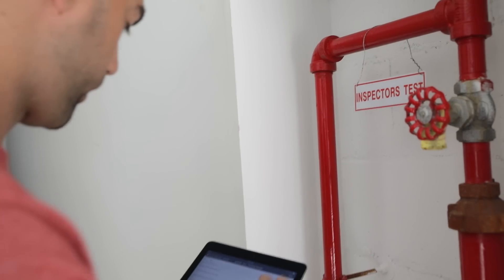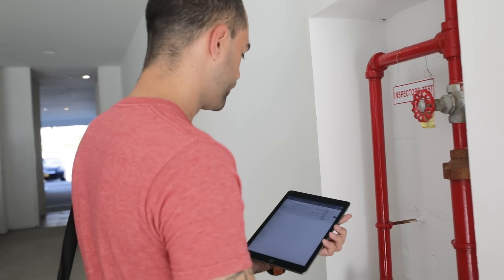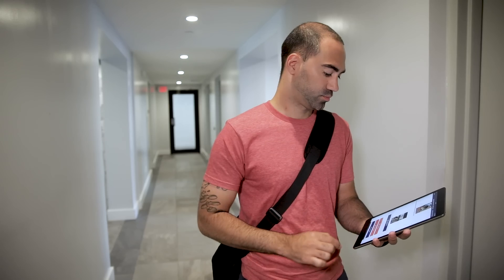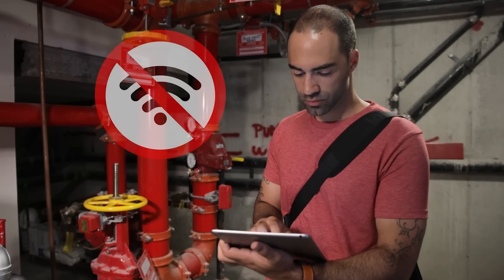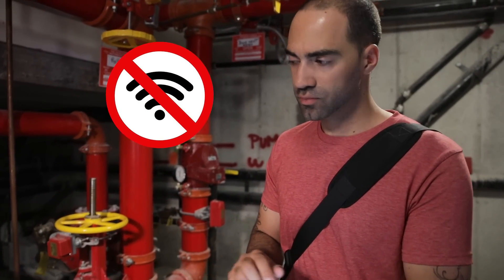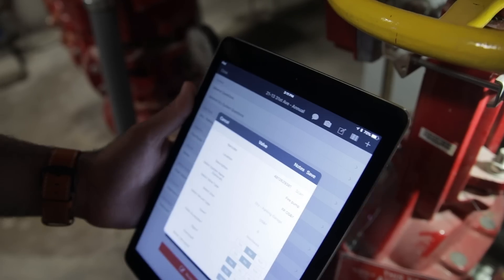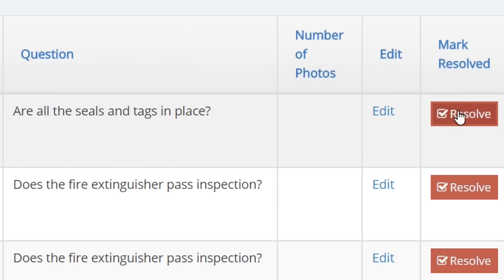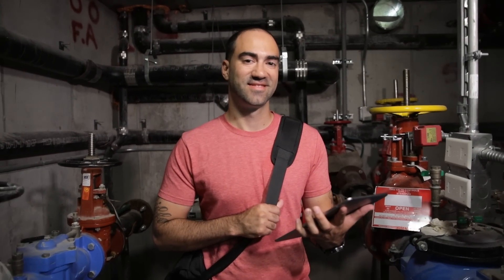Fire Protection ITM / Service Workflows. Learn More About Inspect Point Today!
To learn more and see the product in action, request a demo today!